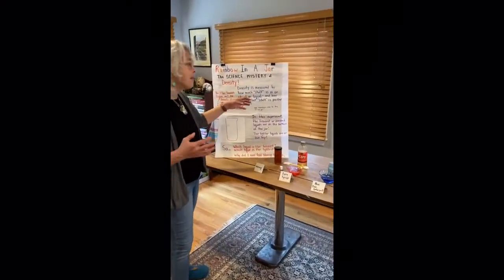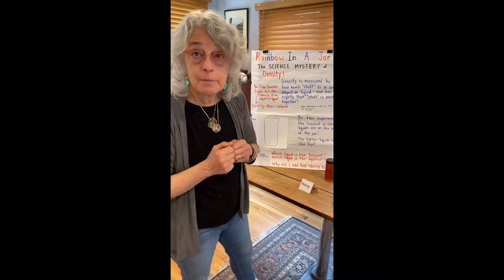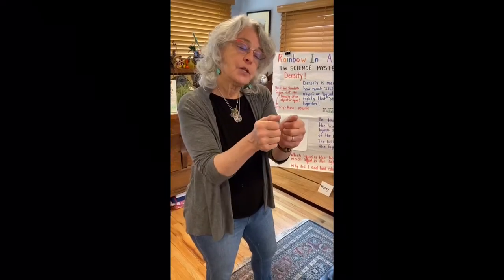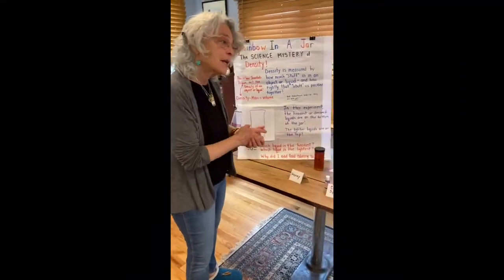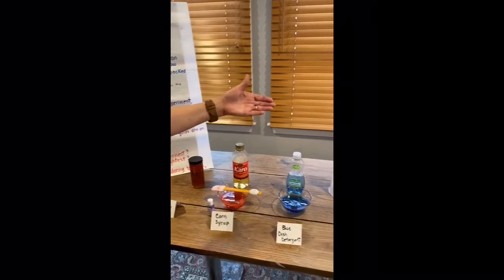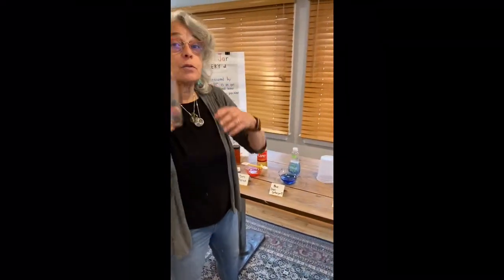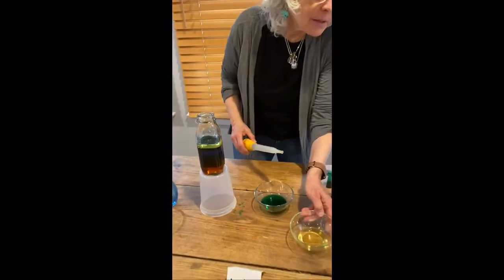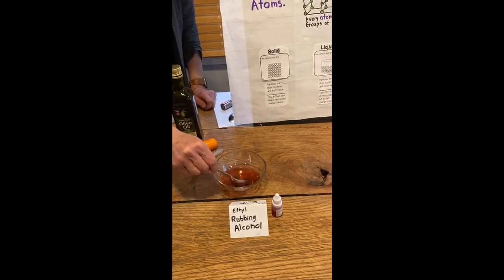STREAM at BONIM: Rainbow in a Jar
STREAM at BONIM: Rainbow in a Jar introduces children to the concept of “density” and what it means in relation to different liquids.  This experiment works because the liquids used in the experiment have different densities or weights.  The liquids with the HIGHER densities weigh more than the liquids that are less dense.  Therefore, the HIGH DENSE liquids will sit on the bottom of the jar and the LESS DENSE liquids will sit on top.

So, the density of the layers of liquids keeps the different liquids separated from each other. The honey, the heaviest sits on the bottom of the jar, the corn syrup isn’t quite as heavy, so it sits on top of the honey, the dish detergent is lighter so it sits on top of the corn syrup and so on with the water, oil and rubbing alcohol.

Layering the liquids from heaviest to lightest  will ensure that the “RAINBOW” affect is maintained.